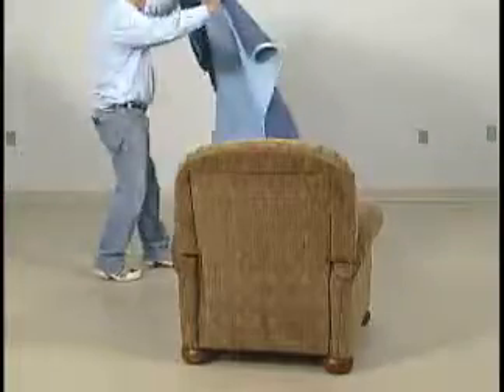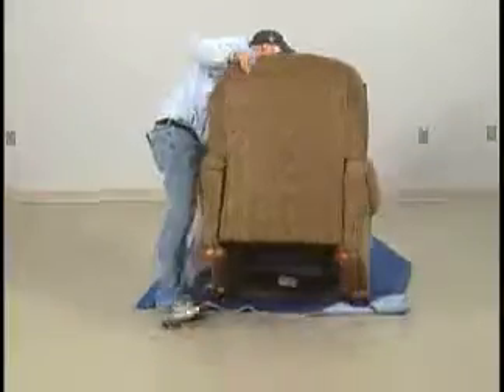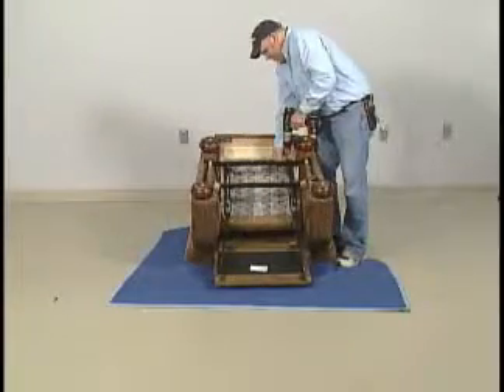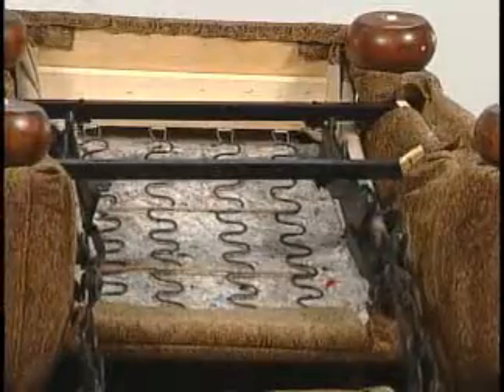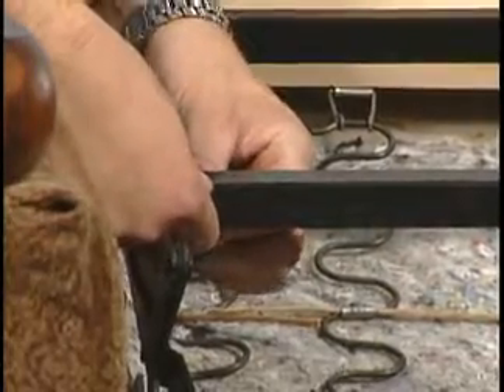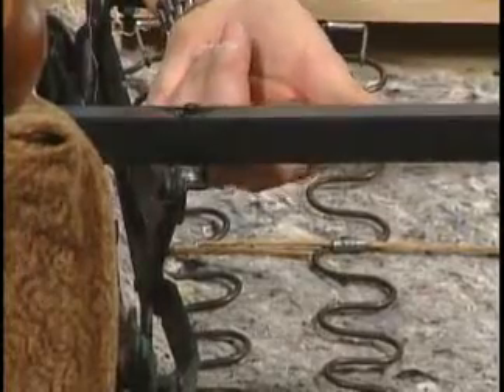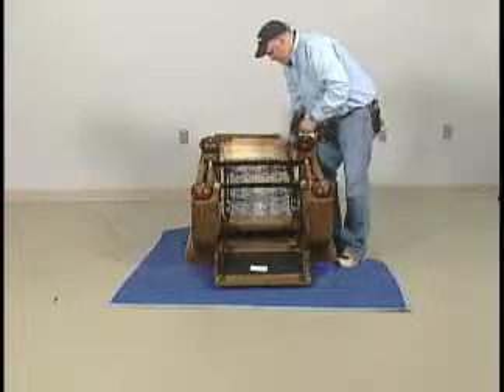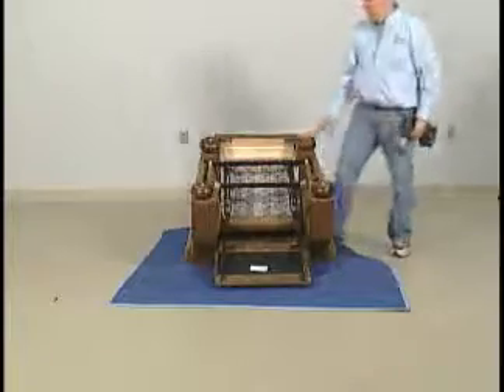HiLowLegReclinersDraggingFootrest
Approximate Time: 10 minutes or less.
Tools and Materials
• Screwdriver   • Extra Washers
Personal Protective Equipment
• Safety Glasses

Technique
To adjust a dragging footrest:
1. Always protect the unit by placing clean pads or blankets on floor.

2. Tip unit forward onto arms and top to expose base.

3. Loosen all four bolts from center of metal chair frame and remove.

4. Remove only front two bolts (closest to footrest).

5. Replace with longer bolts (ensuring that they are not long enough to damage seat bottom) and add washers between metal frame and mechanism to add approximately ½ inch of height on both sides. Replace bolts back in place through holes.

6. Tighten all four bolts ensuring the front edge of mechanism is flush with front edge of metal frame bars.